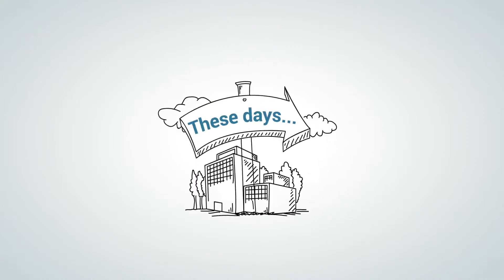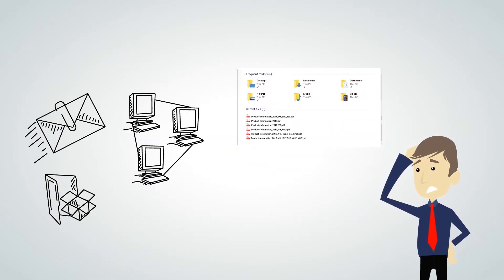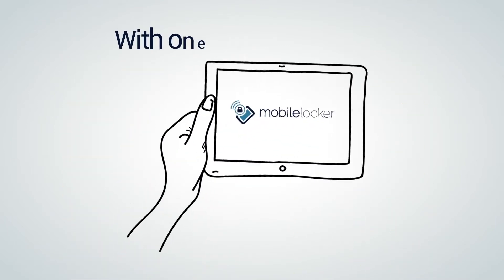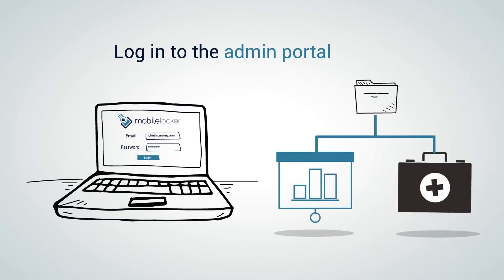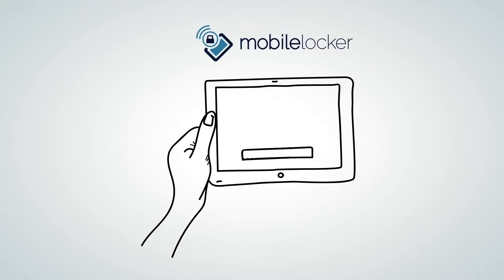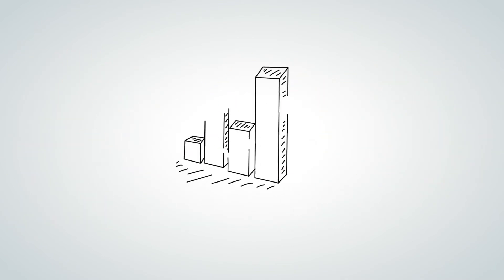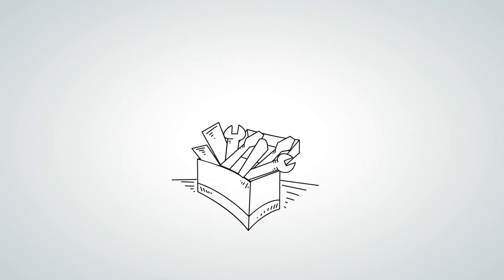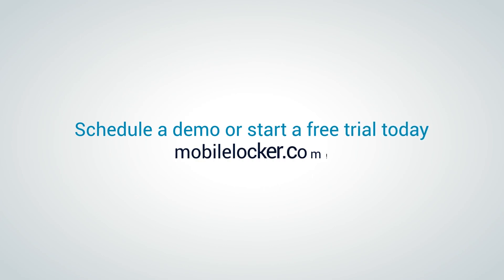Introducing Mobile Locker